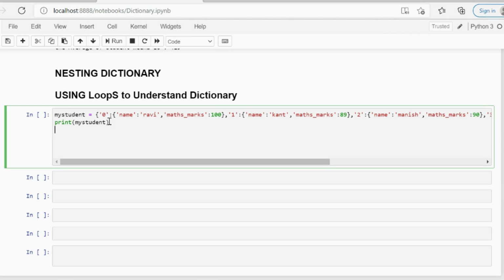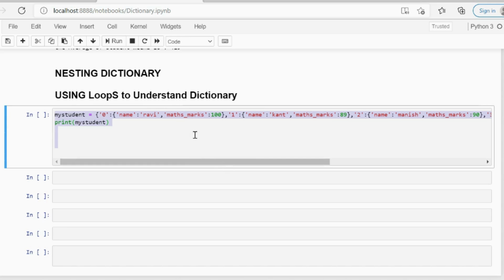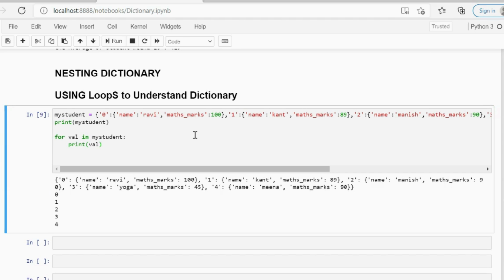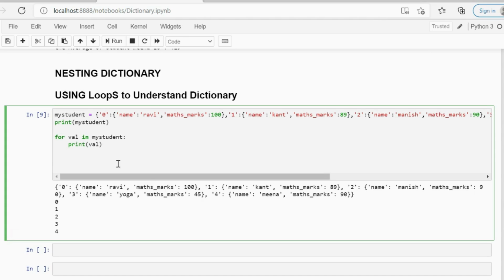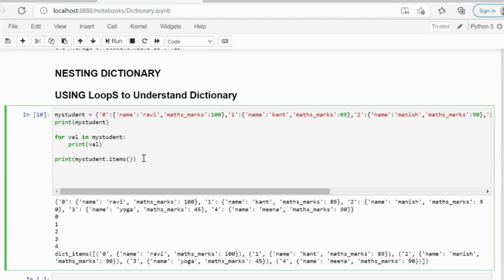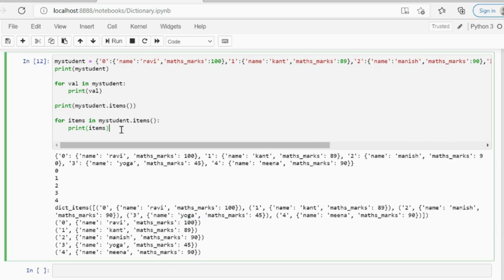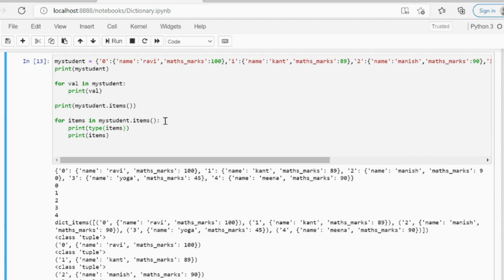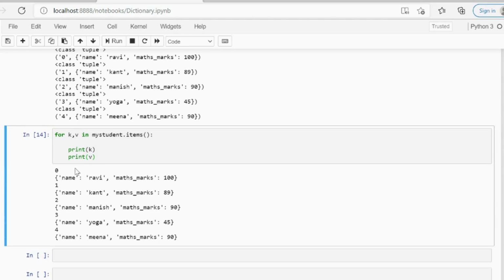PYTHON | Python For loops | Detailed Example 5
Watch this interesting interactive video on python For loops, This video with help you learn Python Loops.

Loops are one important feature python provider to perform certain repetitive tasks.